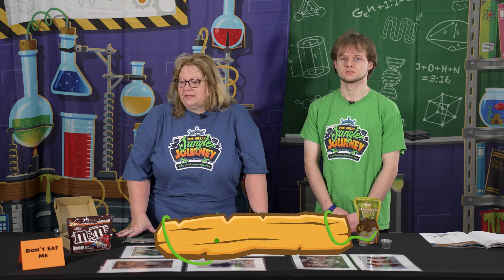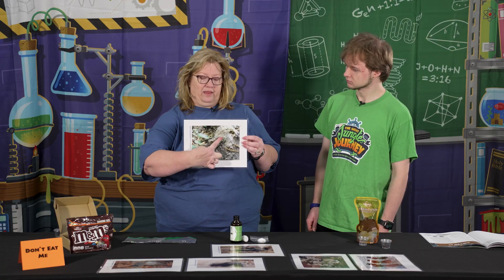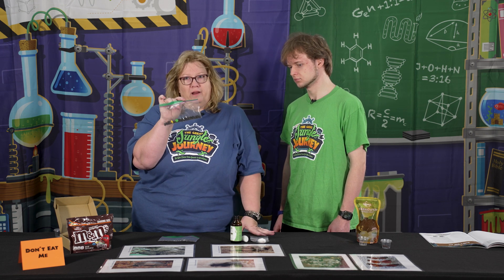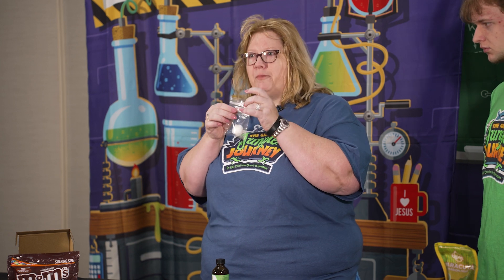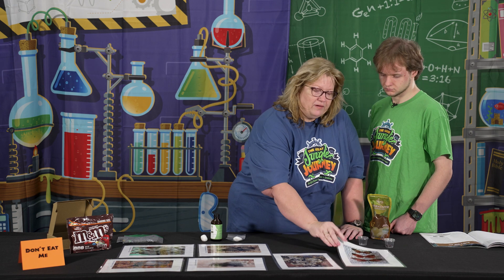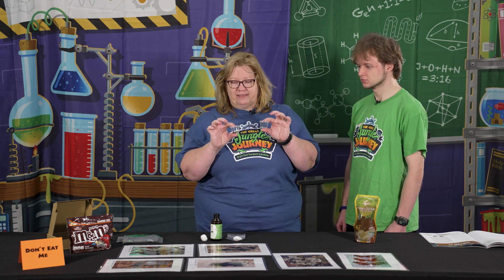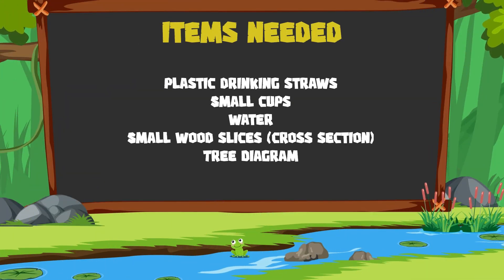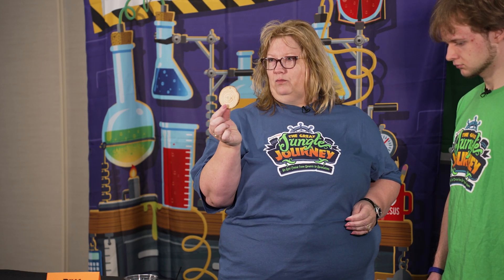This Experiment Will Fool Your Kids! | The Great Jungle Journey VBS: Day 4 Science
This video showcases the instructions for the day 4 science experiments, Don’t Eat Me and Ring Around a Tree.

Learn more about Answers VBS and our 2024 theme, The Great Jungle Journey,